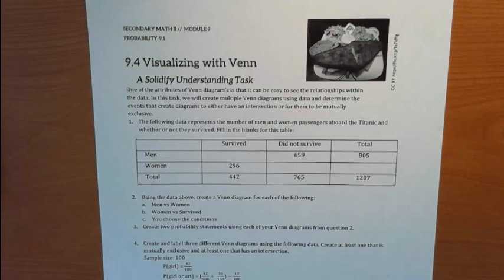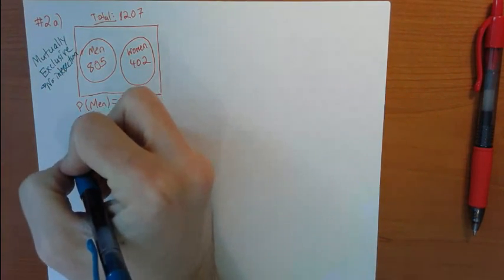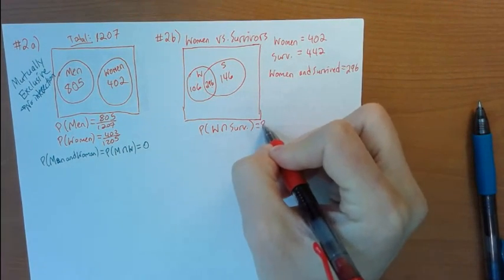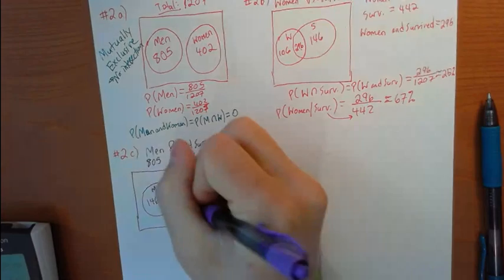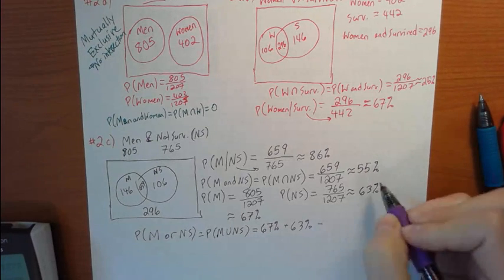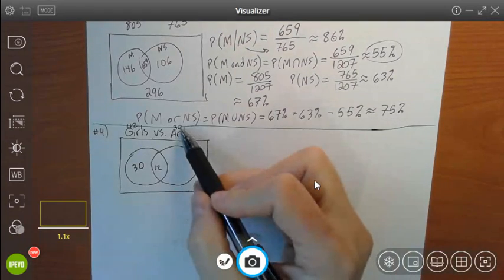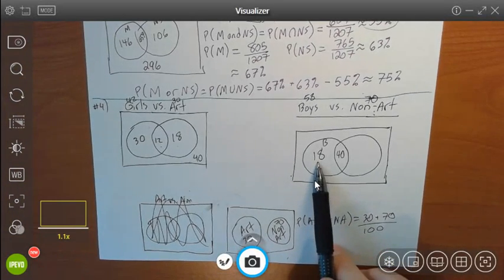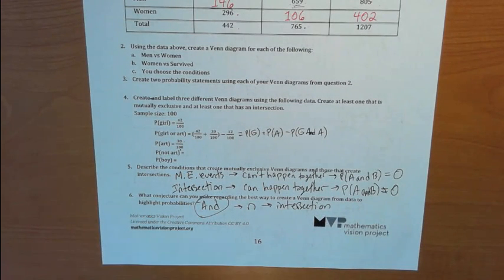Visualizing Venn diagrams